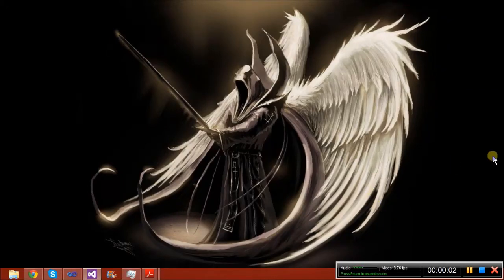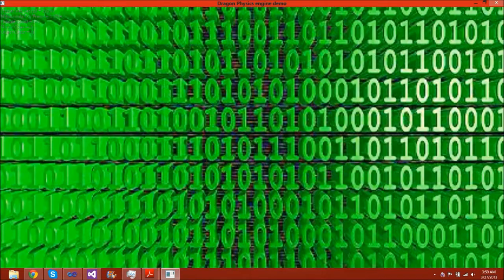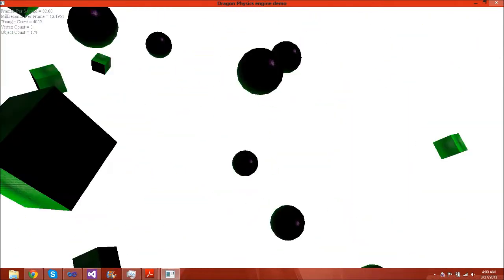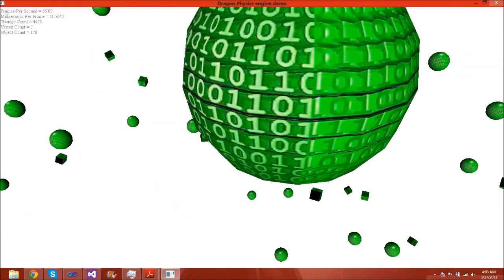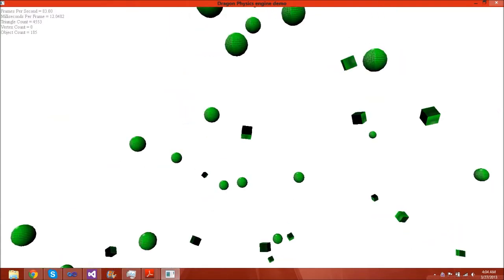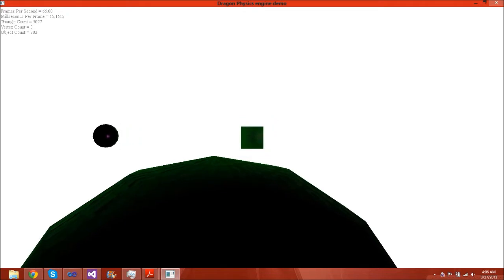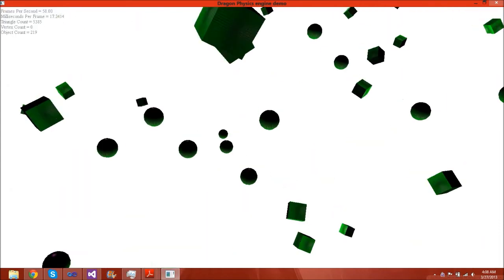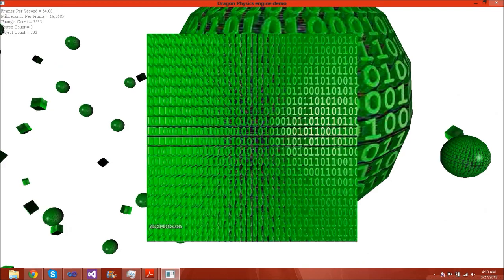My Dragon Physics Engine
My Dragon Physics Engine with Hydra Octree partitioning enjoy